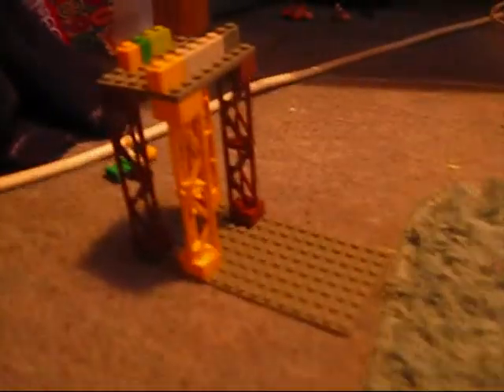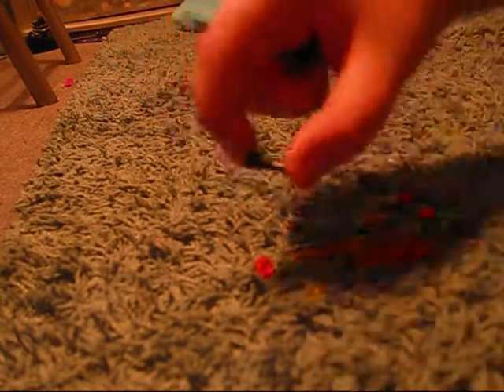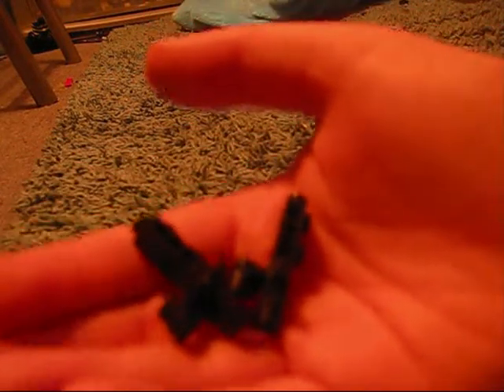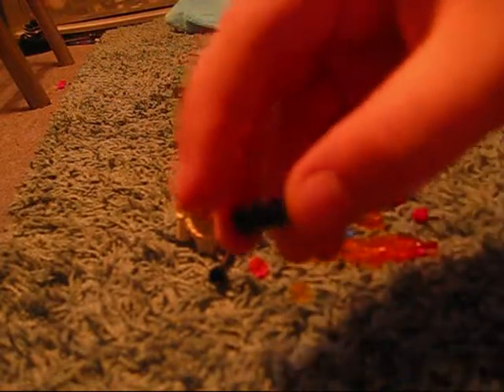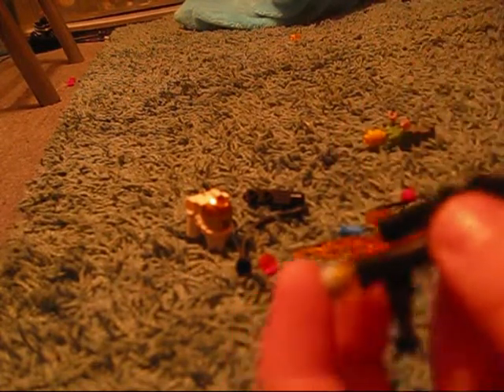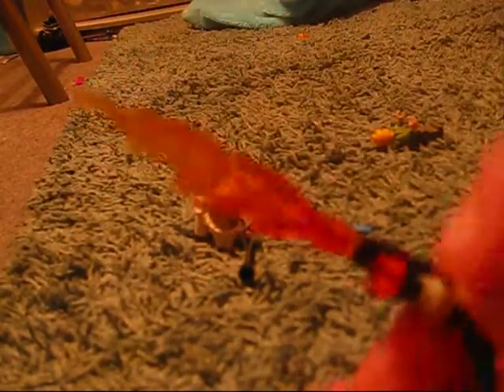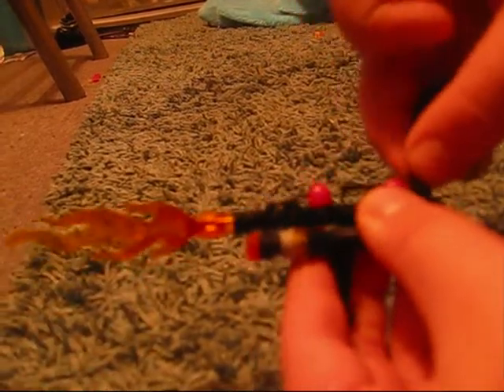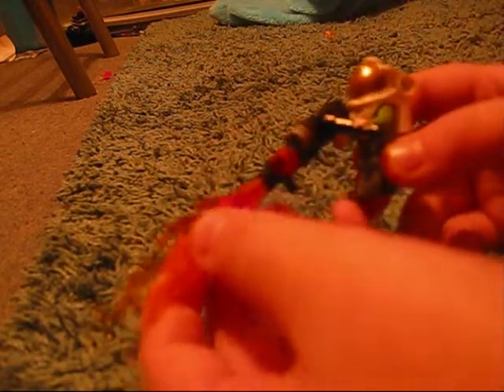How to build a lego Flame-Thrower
It is a cool lego Flame-Thrower for a lego minefig. You should have a go at buildin it.